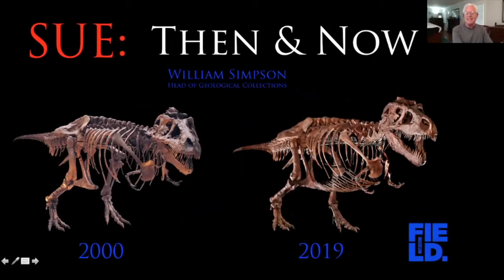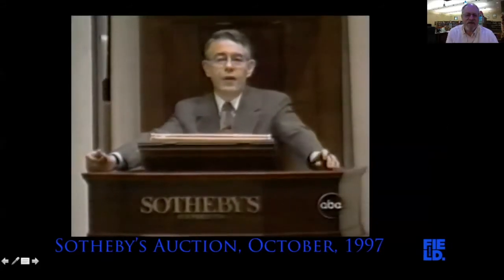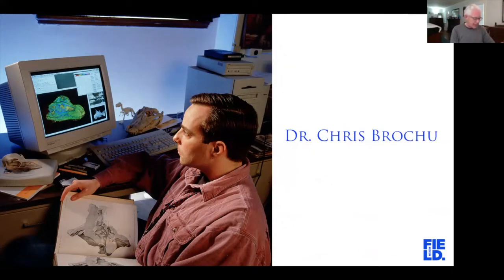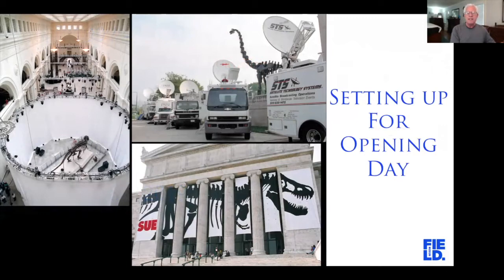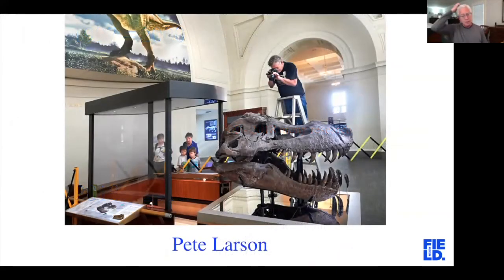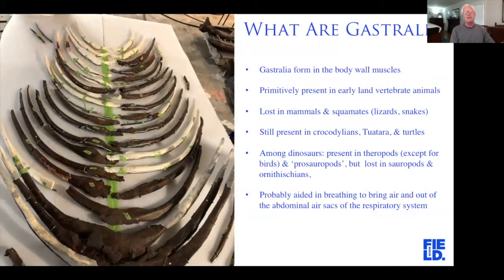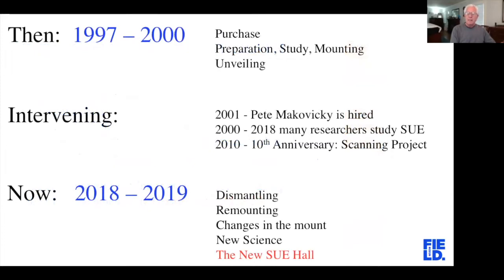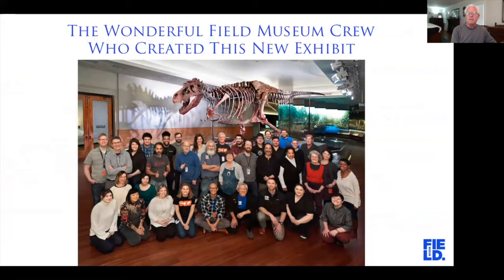SUE, Then and Now: The Story of the Most Complete Tyrannosaurus with Bill Simpson, Field Museum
This is a Zoom presentation that was given as a children's program for Princeton (IL) Public Library's 2020 summer reading program, "Dig Deeper."